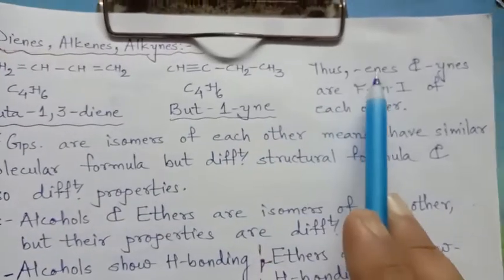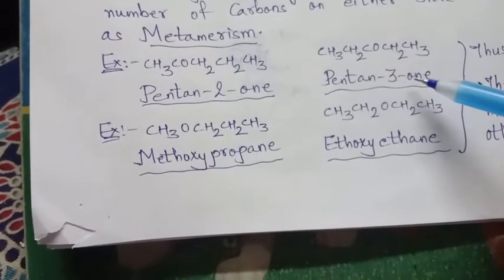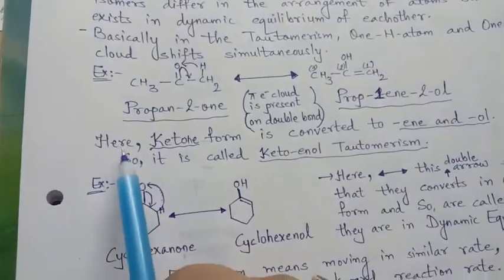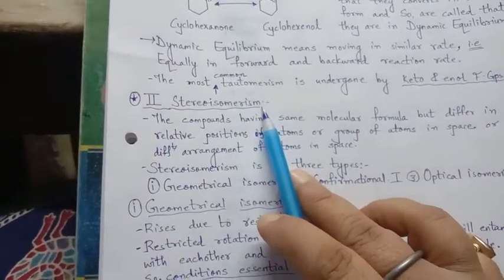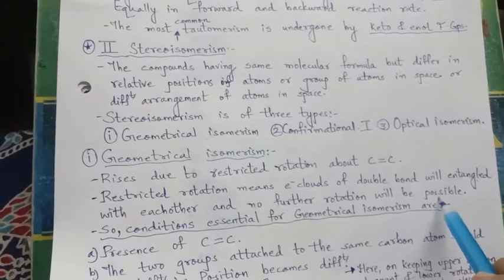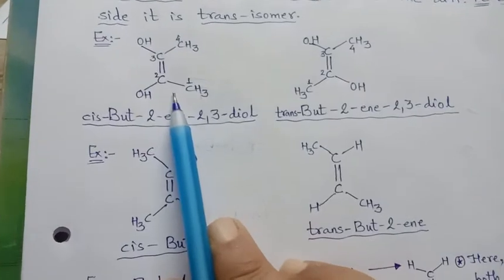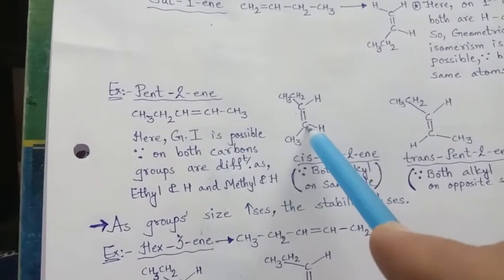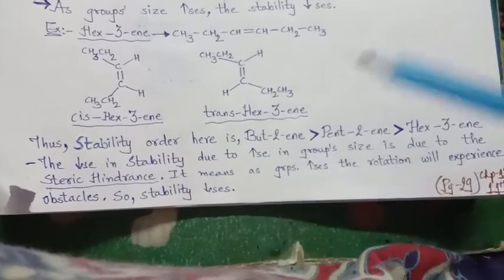Standard 11th(Chemistry || Chp 12 Organic Chemistry || Part 11